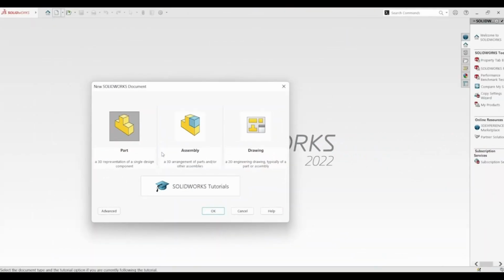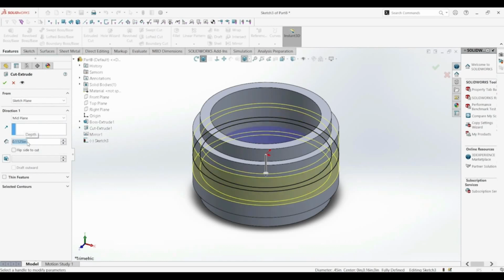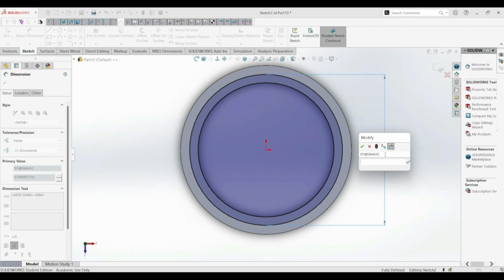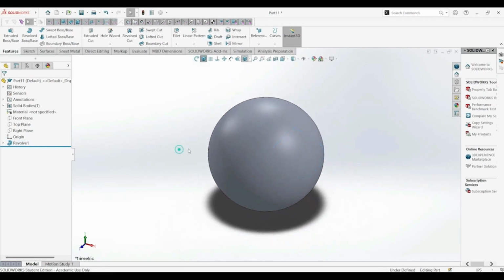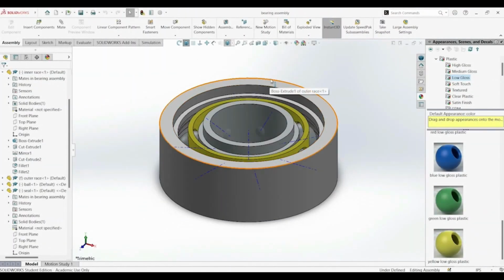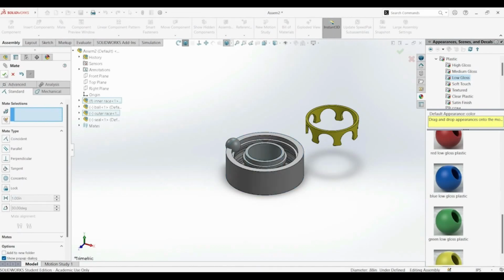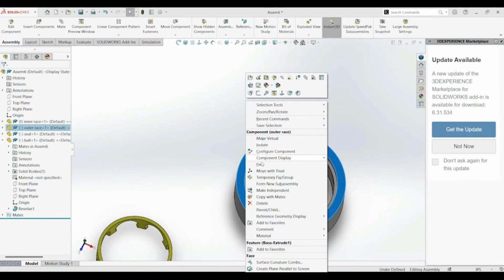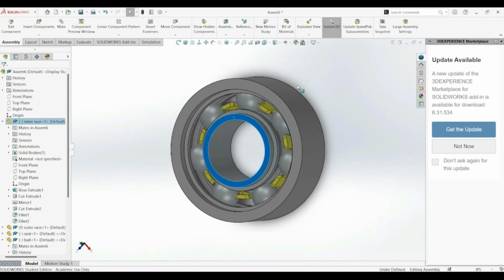How to design a Ball Bearing on SolidWorks for all Levels | SolidWorks Tutorial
This video is a step by step tutorial on how to design a bearing using Solidworks. In this video, the view can learn on how to use extrusion and revolve base tools, advanced mates, assemblies.